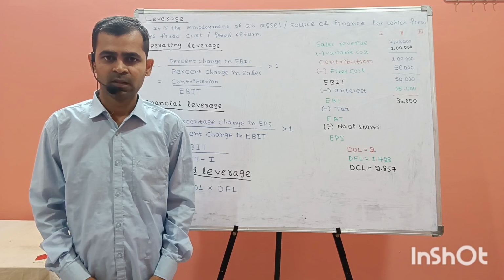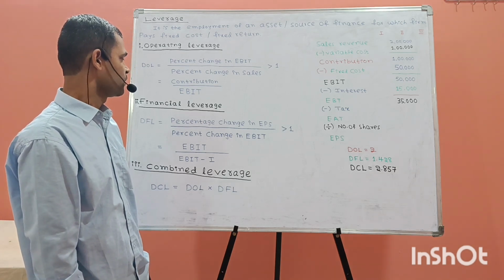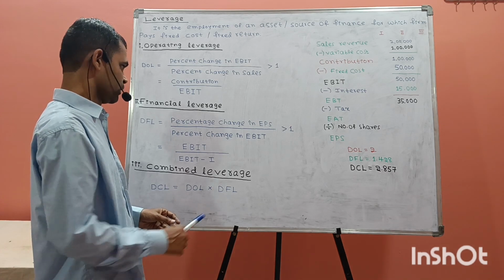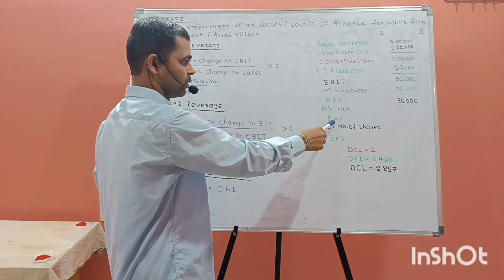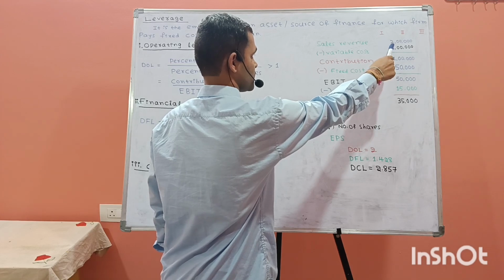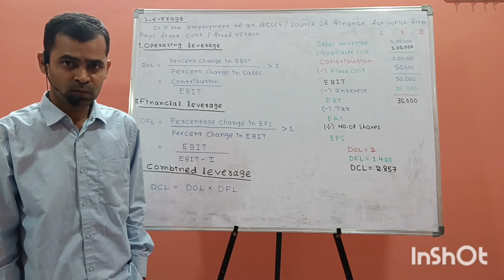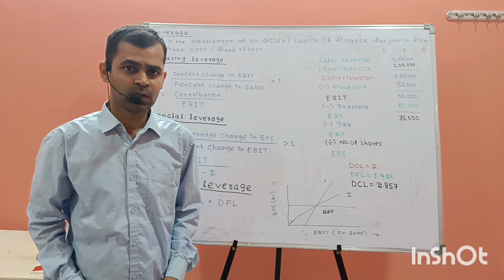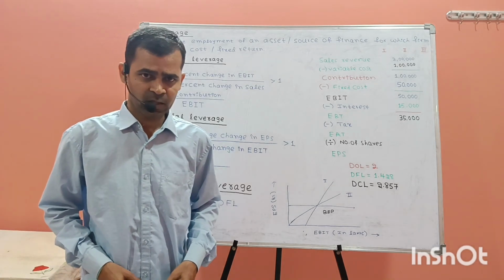Leverage, types, total risk, break even point - financial management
Leverage refers to the use of an asset or source of funds which involves fixed costs or fixed returns. As a result, the earnings available to the shareholders/owners are affected as also their risk.

There are three types of leverage namely operating, financial, and combined.

Financial break even point (BEP) is the level of EBIT which is equal to firm's fixed financial costs.